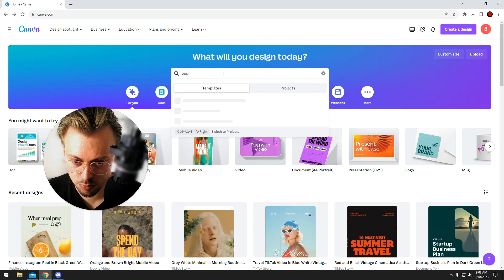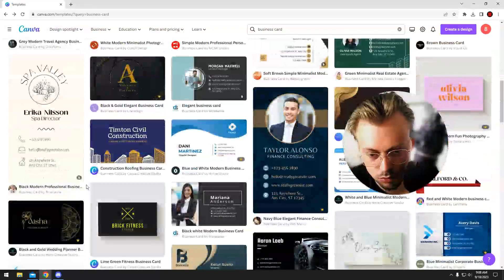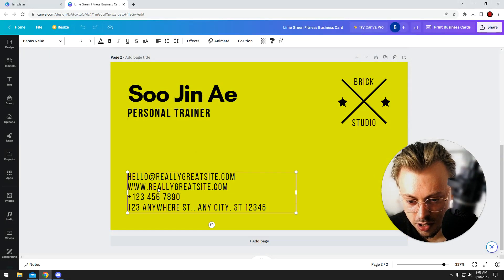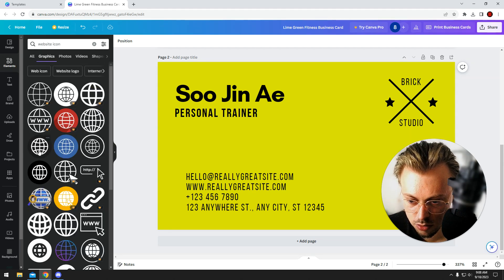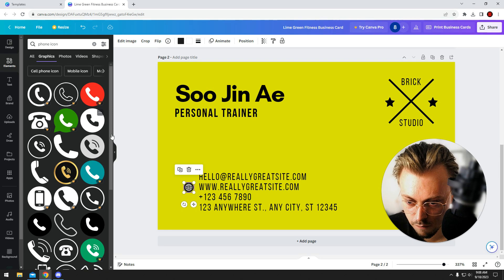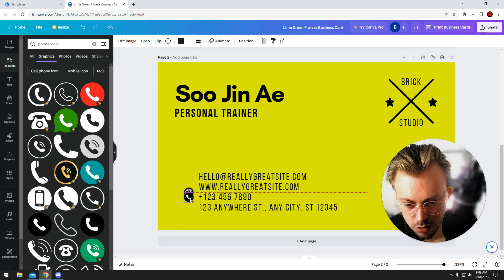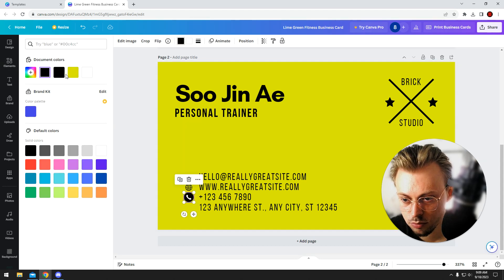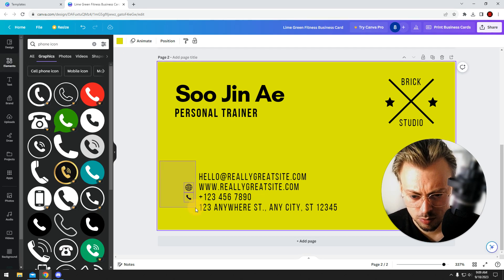How do I add social media icons to my business cards in Canva